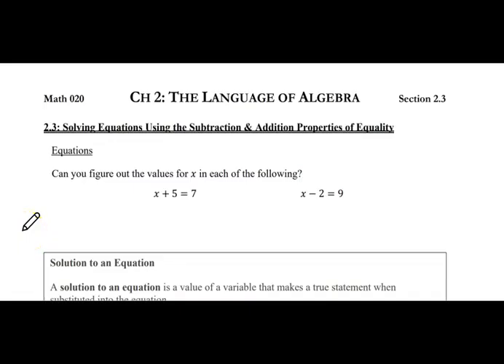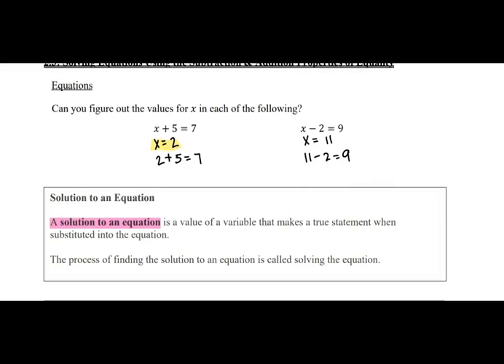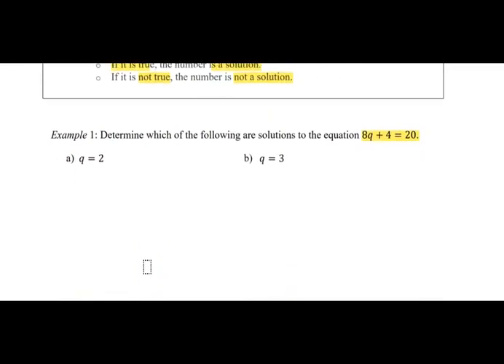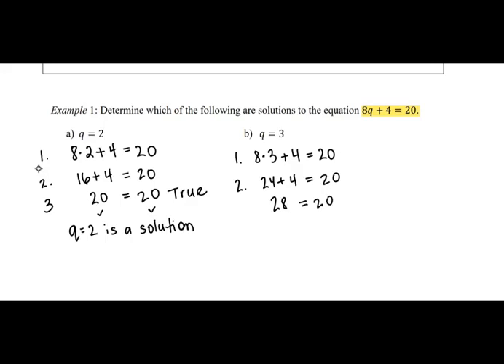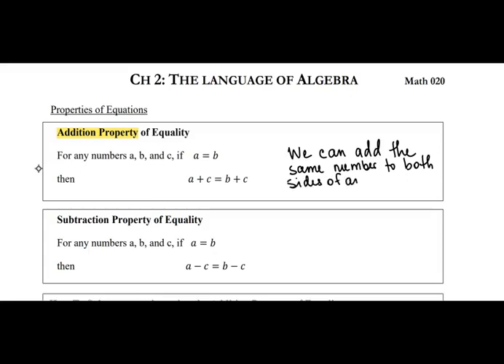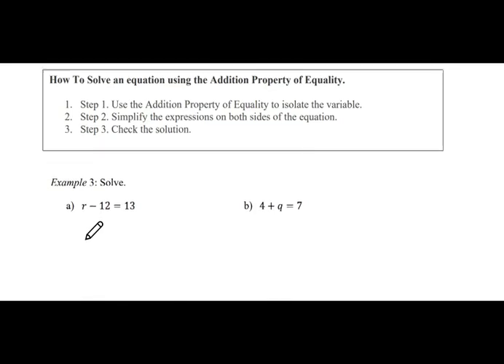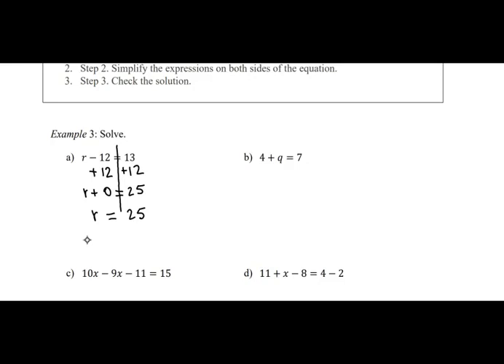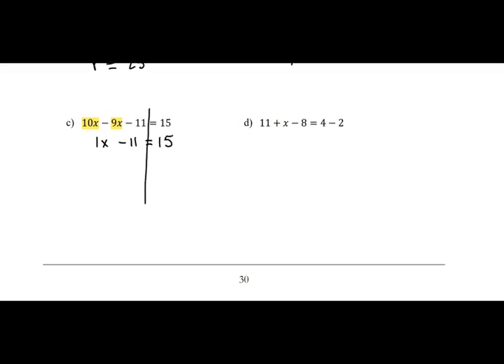Math 020 Lesson 2.3